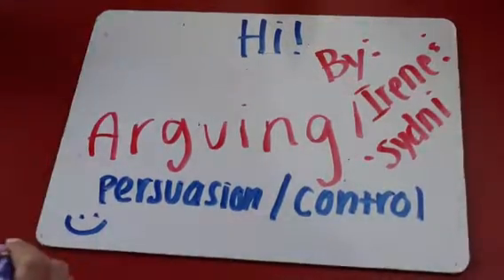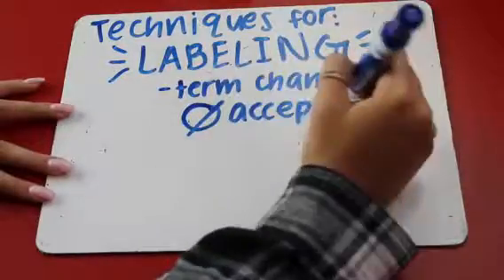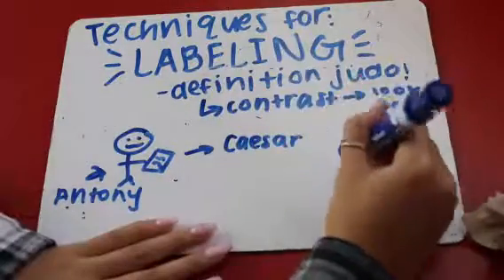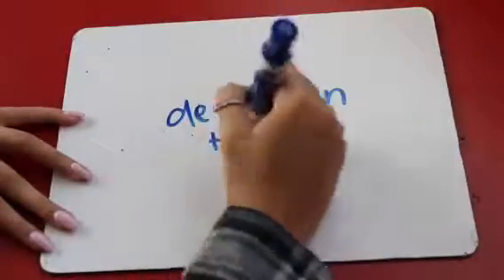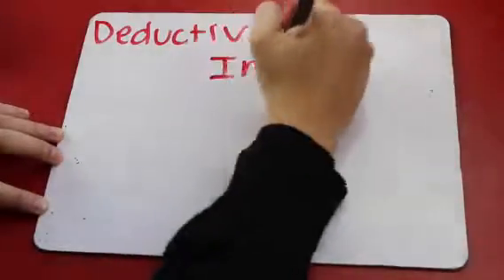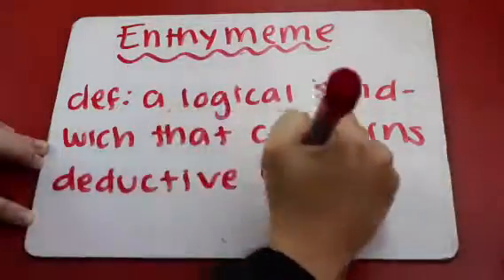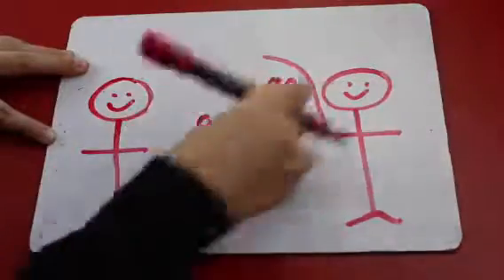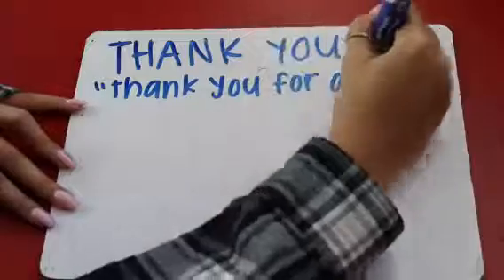Thank You For Arguing